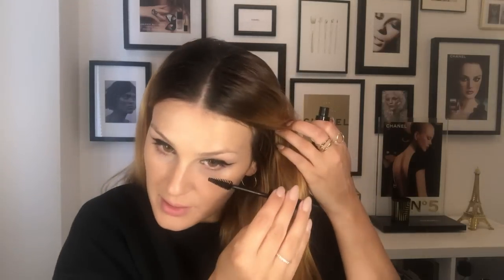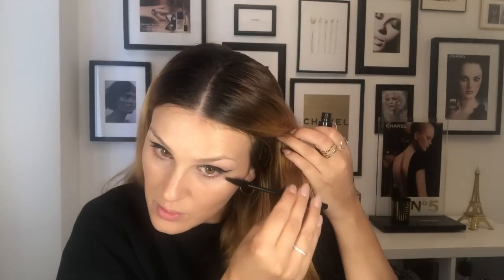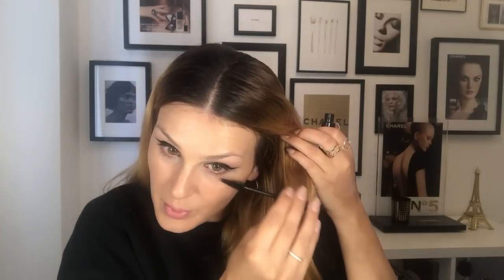⚡ EFFORTLESS, GODDESS MAKEUP LOOK ⚡ Backstage Beauty from a MakeUp Pro!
Learn from Brooke Price, International Pro MakeUp Artist, how to create a clean and beautiful makeup look using only 10 or so makeup products.

These are makeup products that I absolutely LOVE, that I use personally and are products that I have in my pro kit and use on my clients and models!

Here's what you'll need for this look-

Make Up For Ever's Pro Bronze Fusion Bronzer 30M

Make Up For Ever's HD Microfinishing Pressed Powder Banana

Make UP For Ever's Artist Colour Pencil Matte Completely Sepia